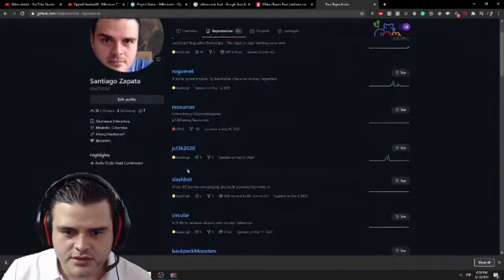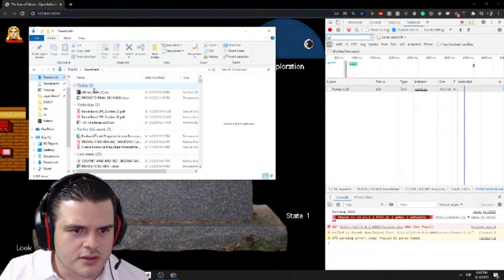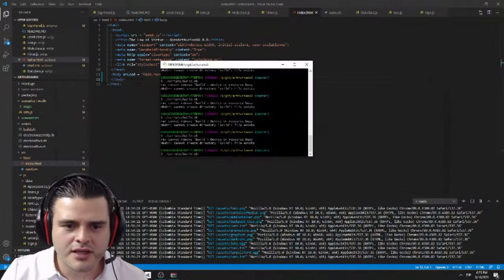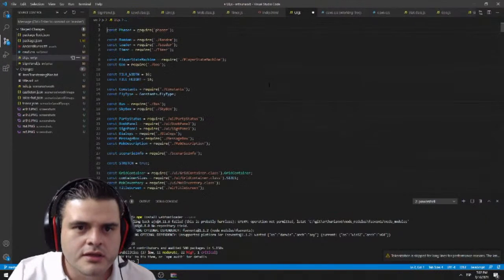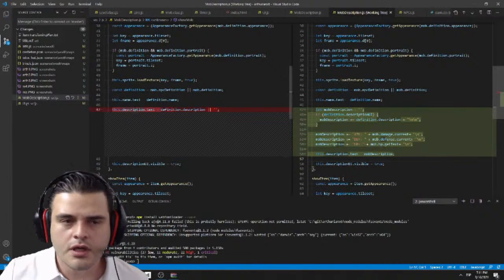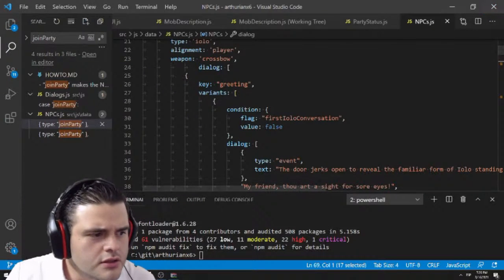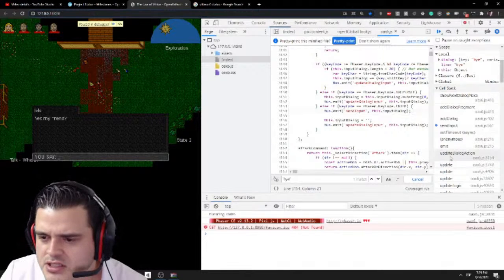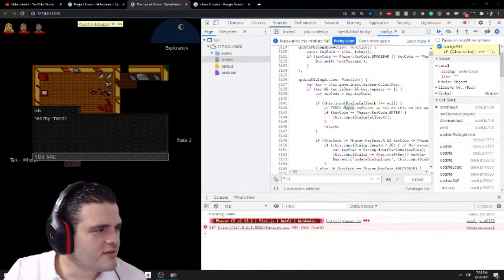OpenArthurianX6 - Milestone 7 Dev - Runic in graveyards, party members status and leave party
Working towards completing Milestone 7 but first some more fun with gravestones.